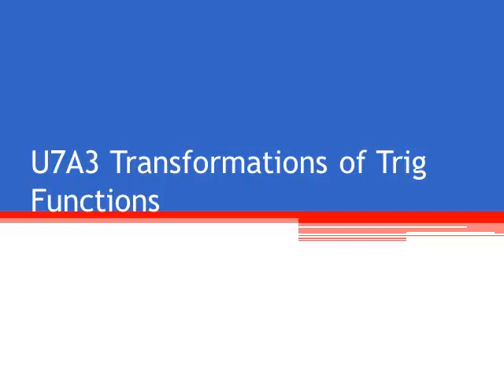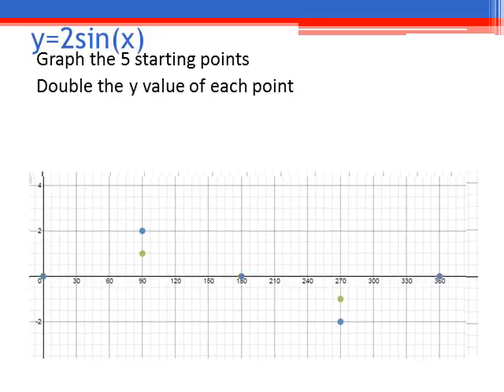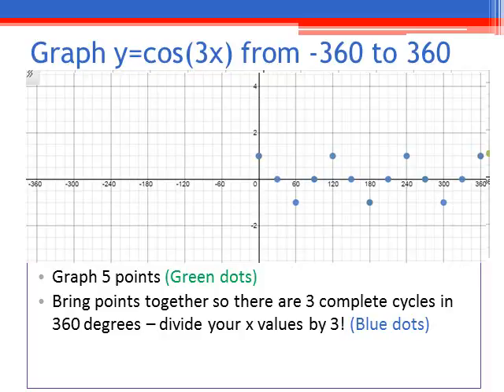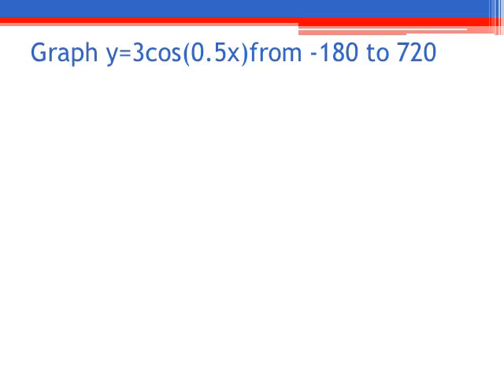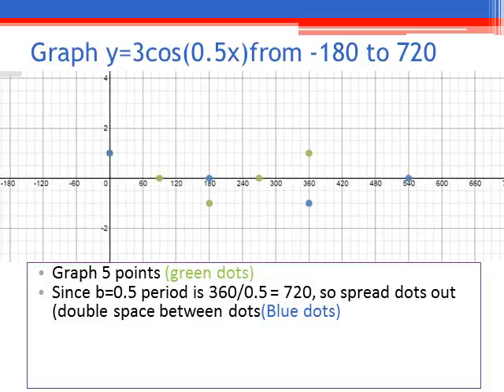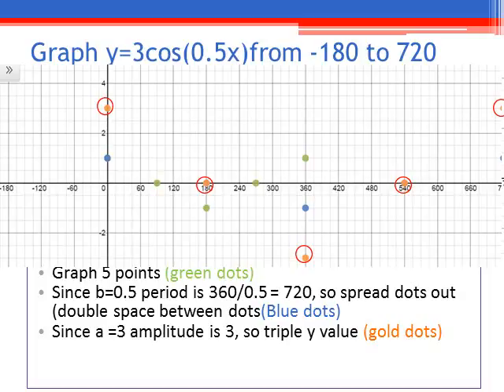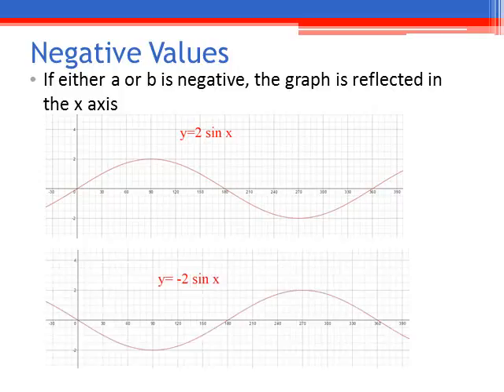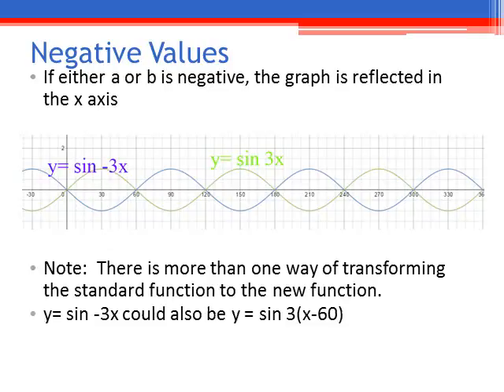U7A3 Transformations of Trig Functions recorded